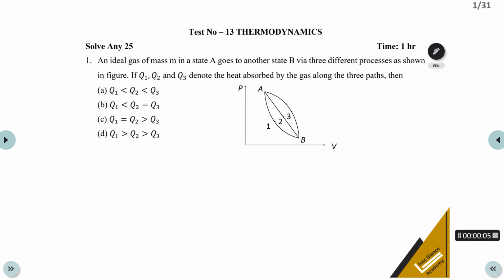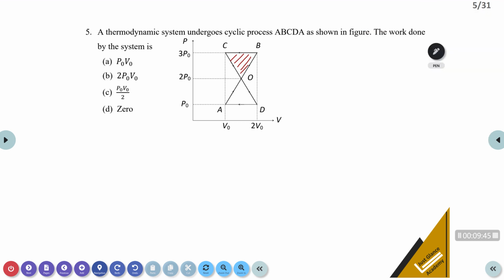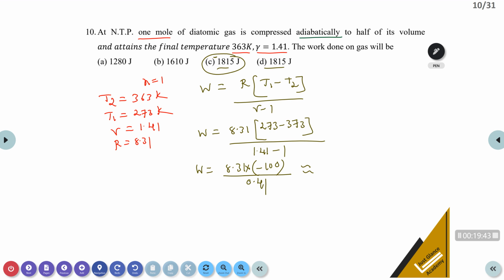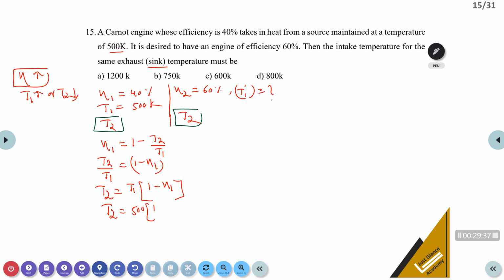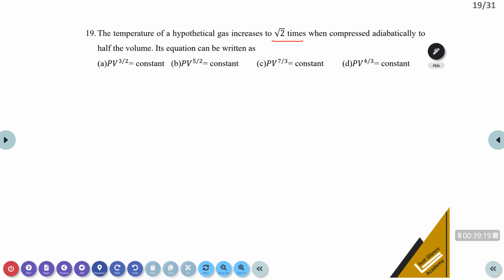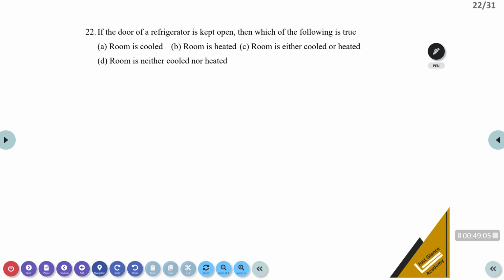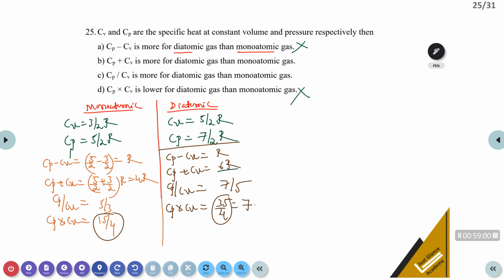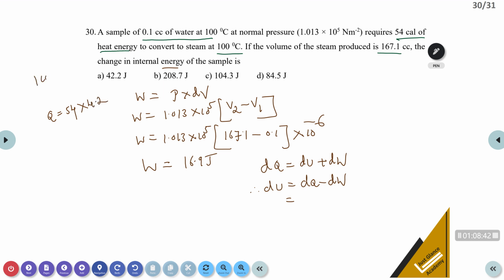Test 13 Thermodynamics